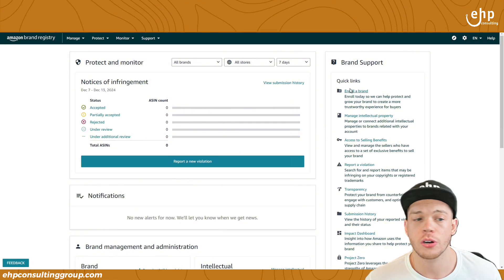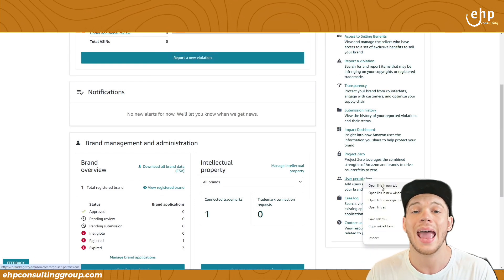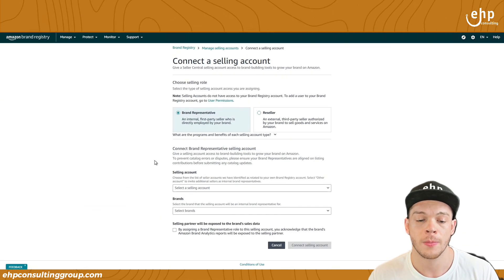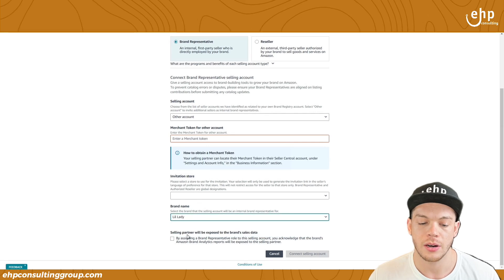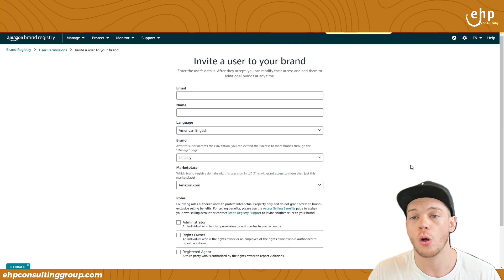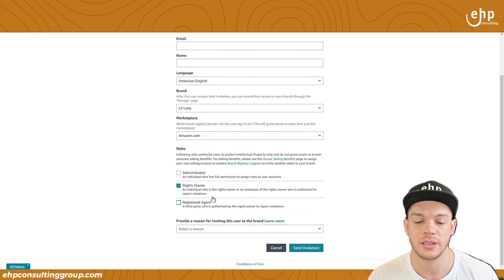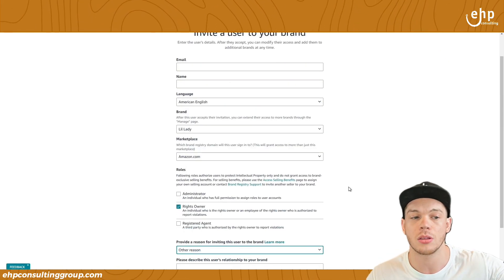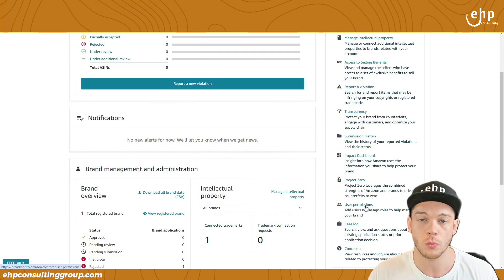How to Add & Remove User Permissions in Amazon Brand Registry: Step-by-Step Guide! 📋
Struggling with user permissions in Amazon Brand Registry? In this video, I’ll walk you through the process of adding and removing user permissions in Amazon Brand Registry, ensuring your brand’s security and effective management. Whether you’re a brand owner or an admin, understanding these permissions is crucial for your Amazon success!

✨ What You’ll Learn:
- Step-by-step instructions for adding users to your Brand Registry
- How to remove user permissions safely and effectively
- Best practices for managing user roles and access
- Common pitfalls to avoid when handling user permissions
- Tips for maintaining brand integrity and security

Timeline:

00:00 Intro
00:05 Title
00:24 Topic
00:26 Brandregistry.Amazon.Com
00:37 Access To Selling Benefits
00:43 User Permissions
03:03 Outro Helium 10 Amazon Software